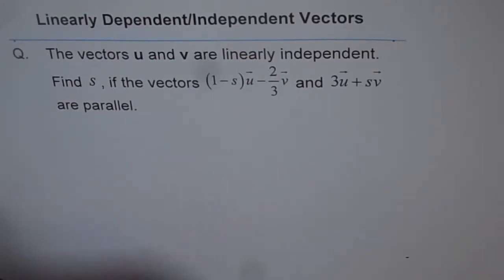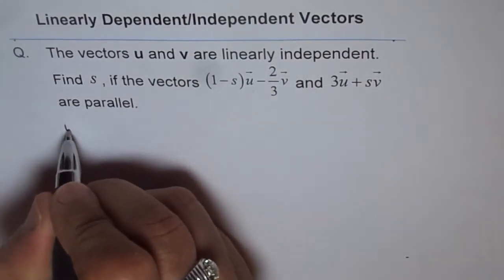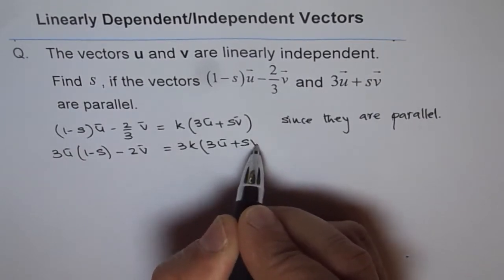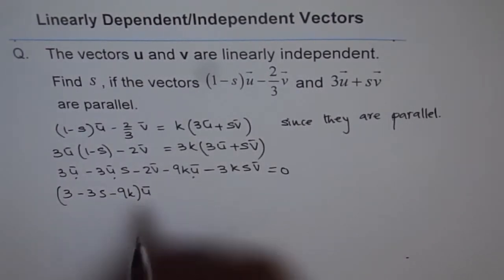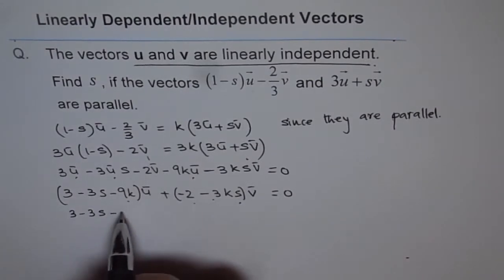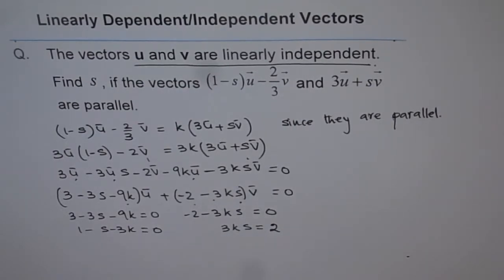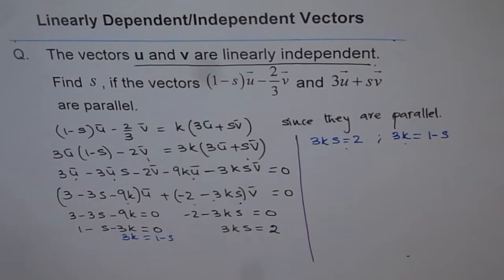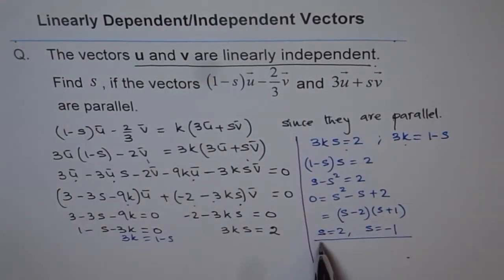Find Parameter If Vactors are Linearly Independent